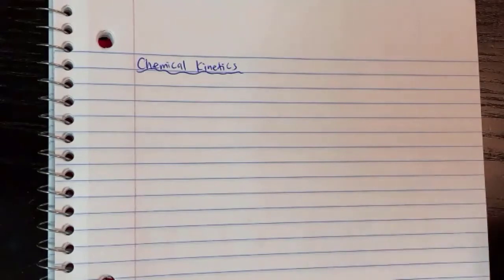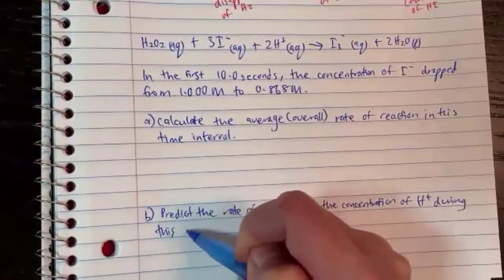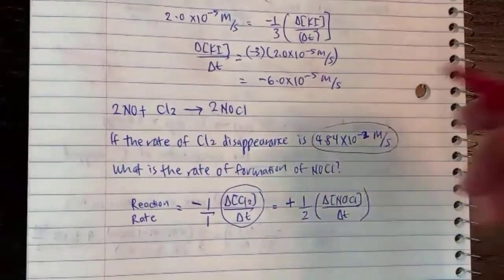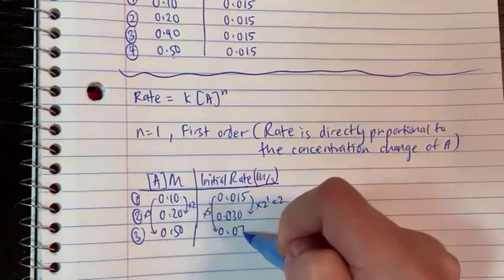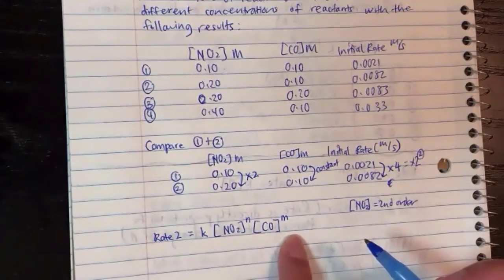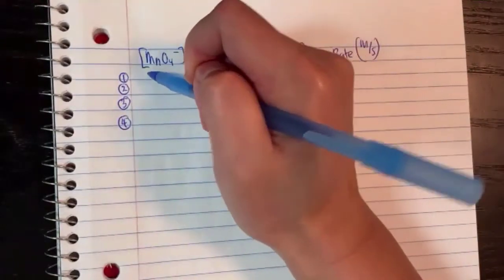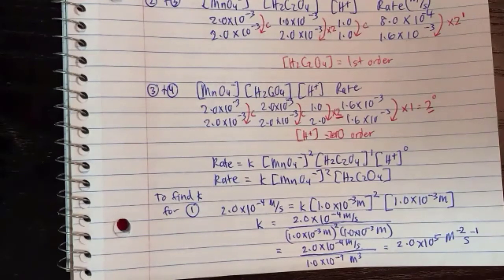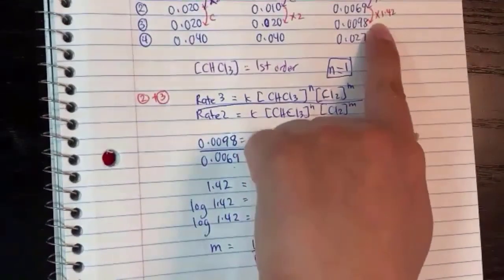Chapter 15 (Kinetics) Part 1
General Chemistry II - (Kinetics) Part 1